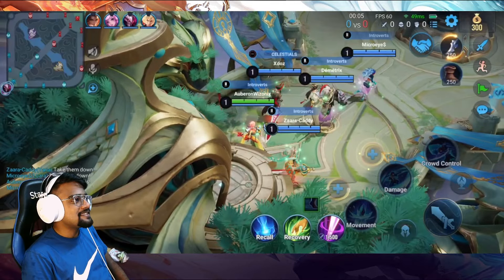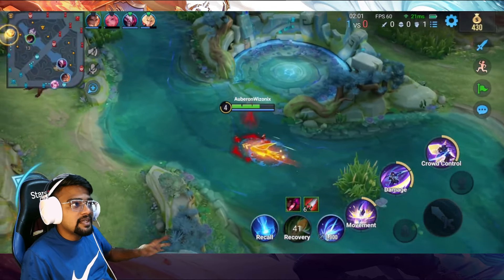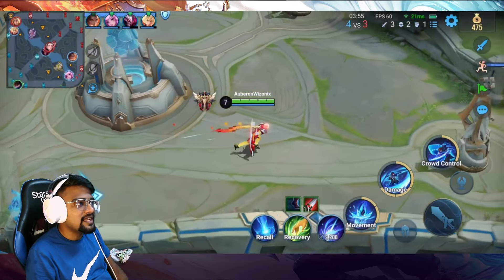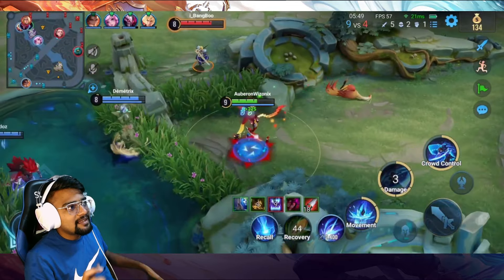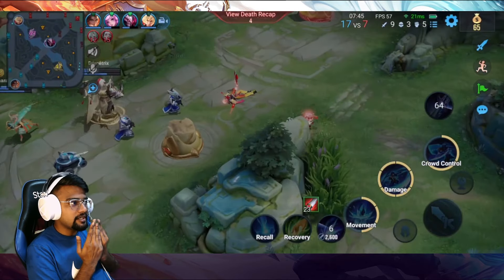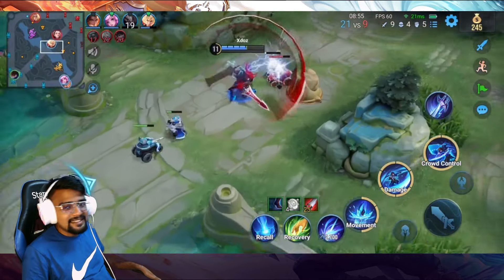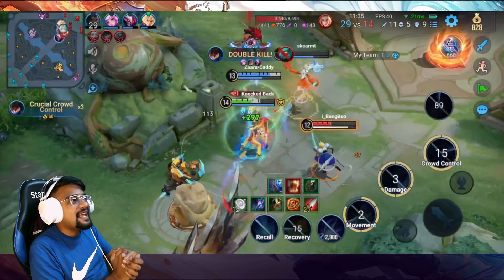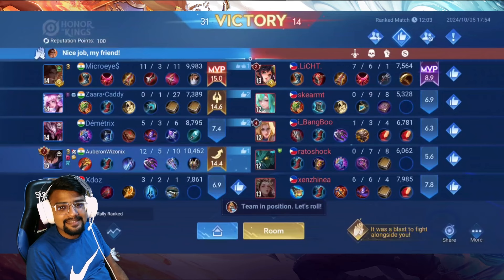Tips On How To Play Lam Attack Build | Honor of Kings | HoK